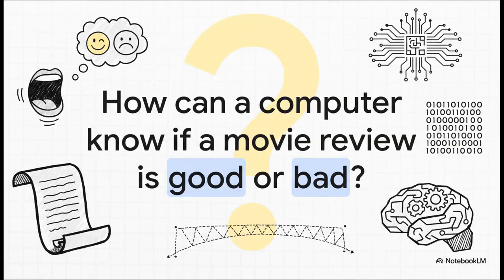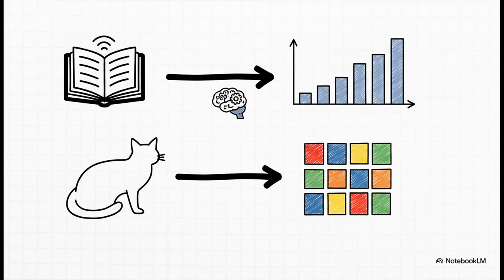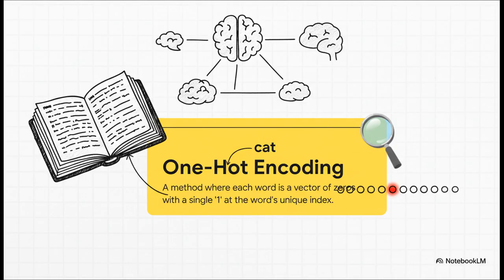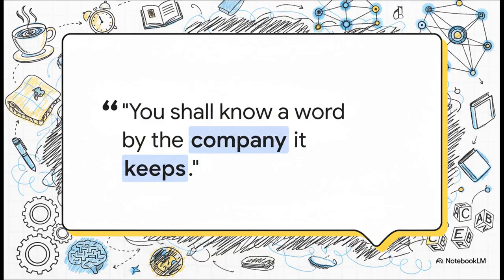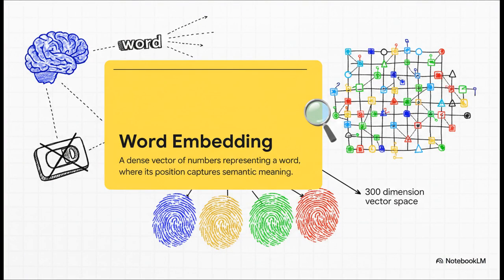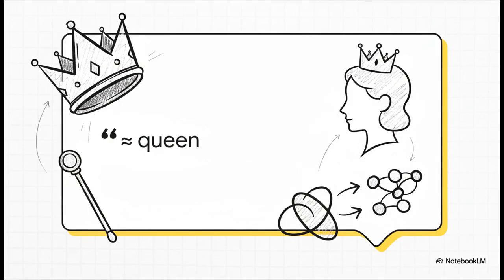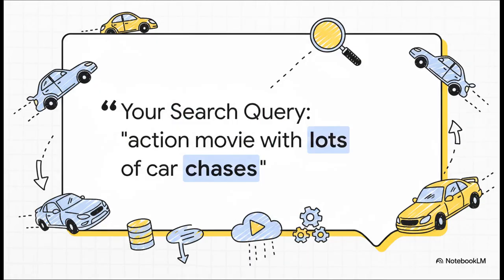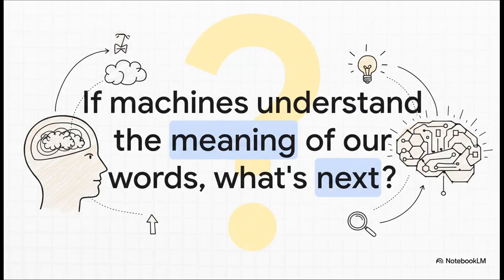Demystifying Word Embeddings